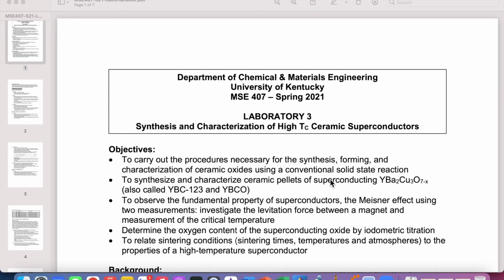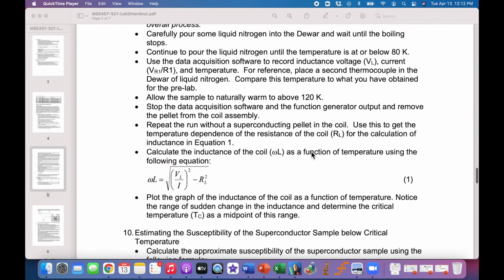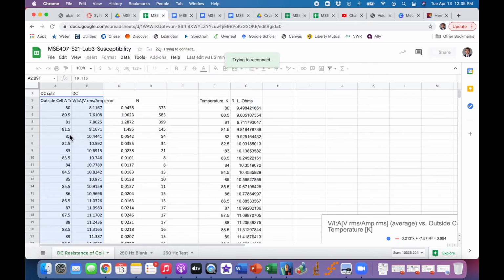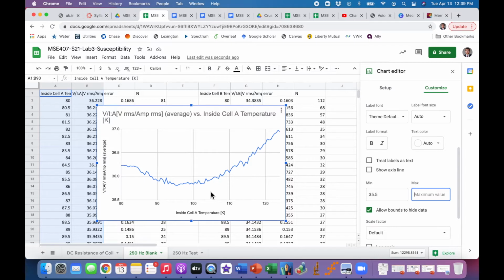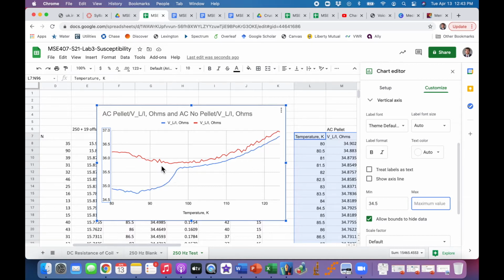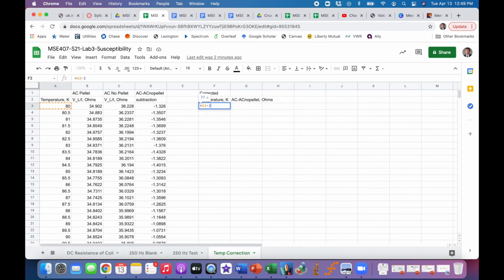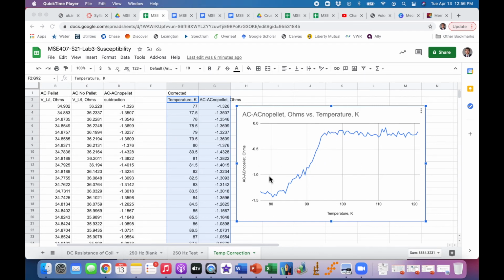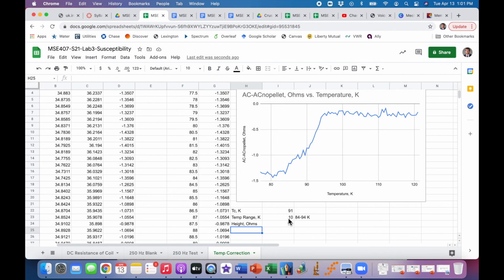MSE 407 S21 Lab 3 - Susceptibility Analysis